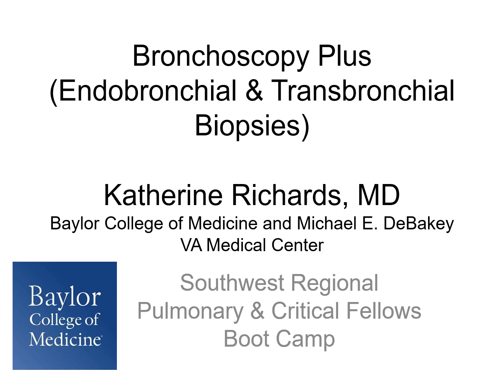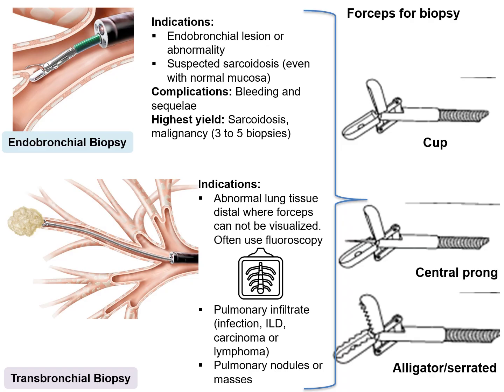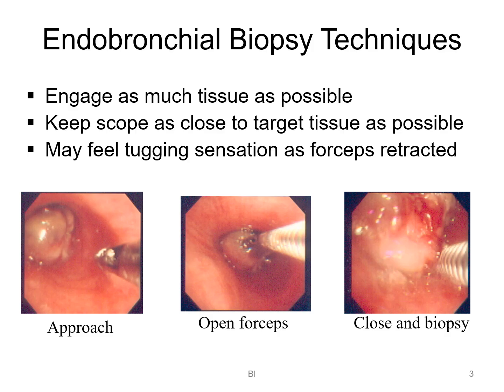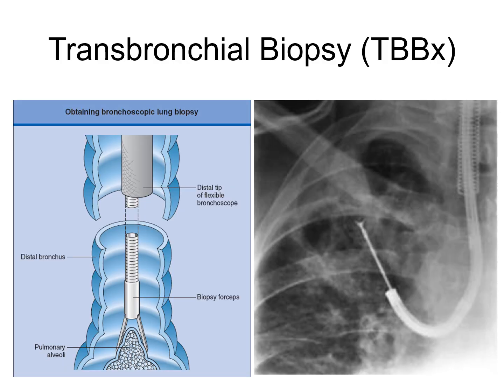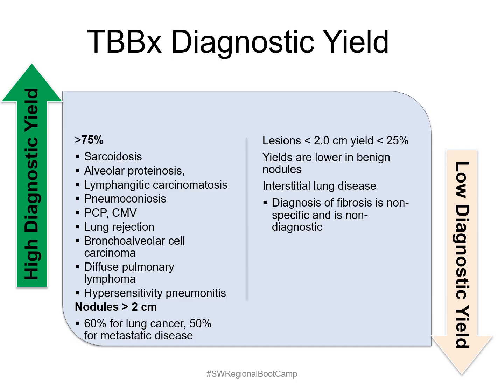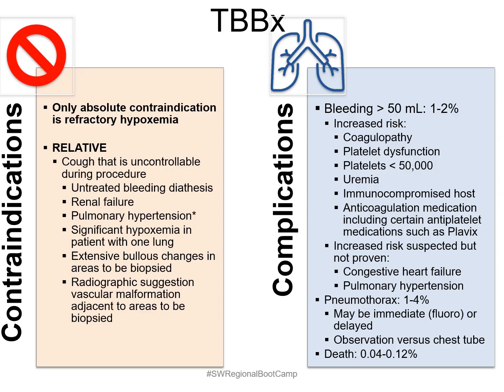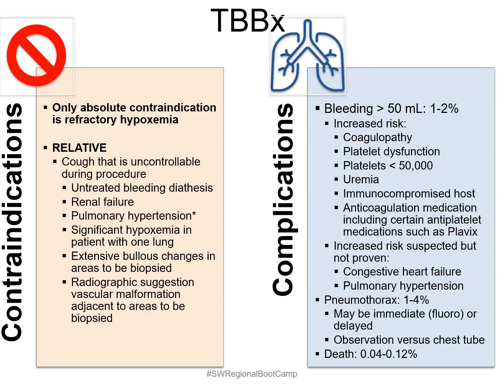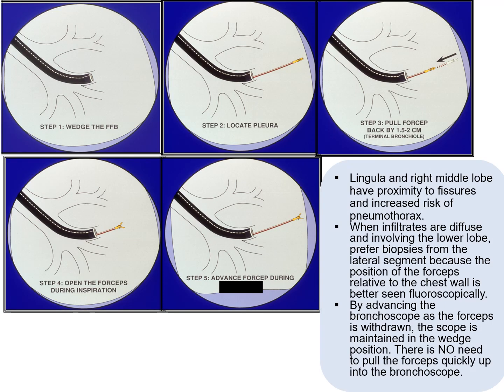Bronchoscopy Plus EBBX TBBX